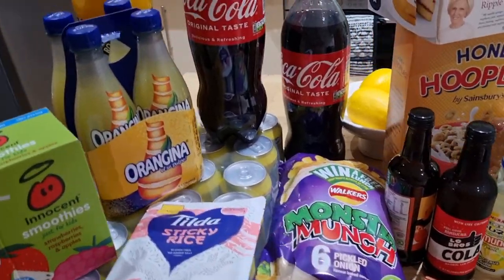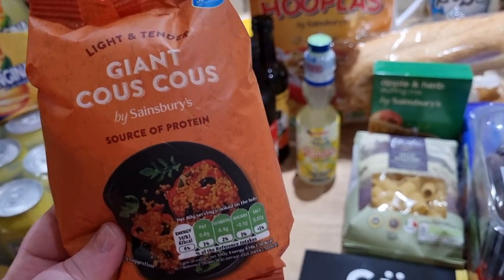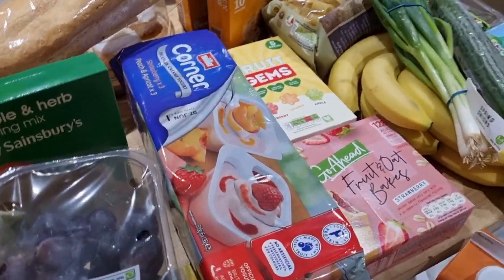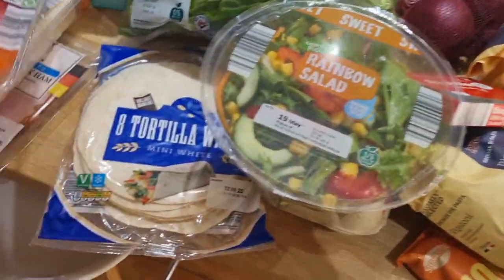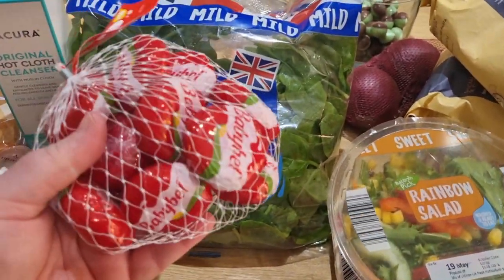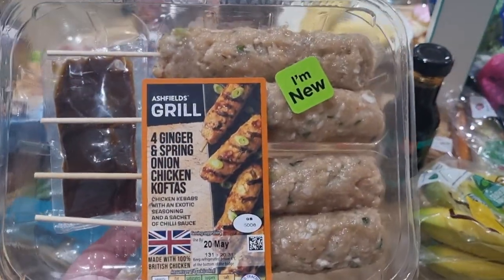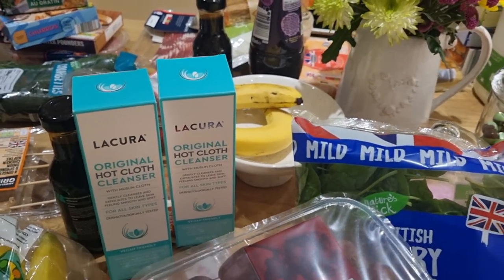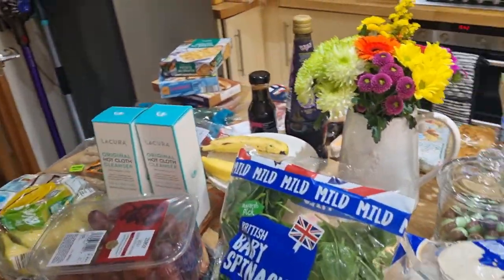OUR MONTHLY GROCERY RESTOCK || ALDI & SAINSBURYS SHOPPING HAUL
I actually have a whole playlist of content you can check out on my channel.